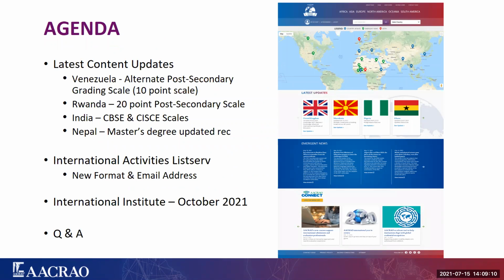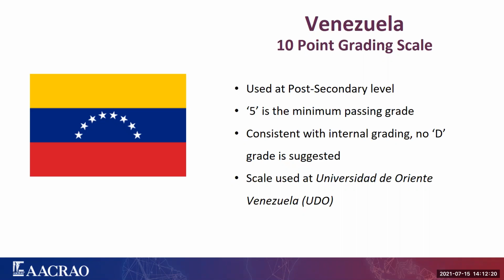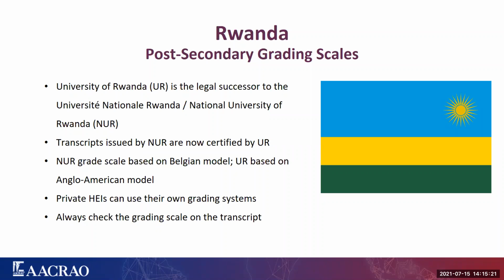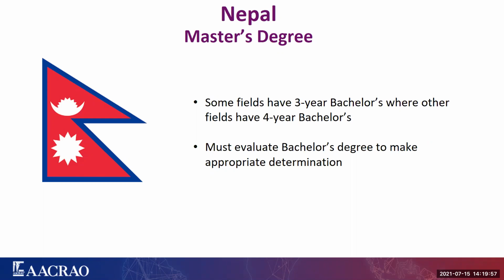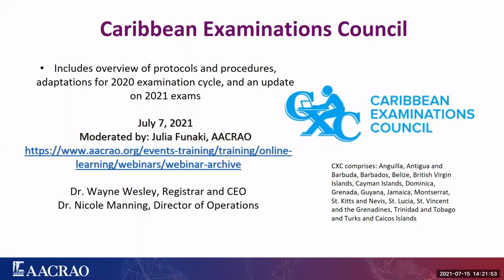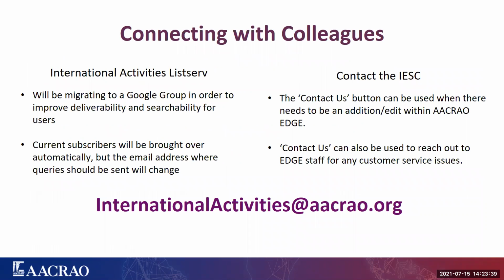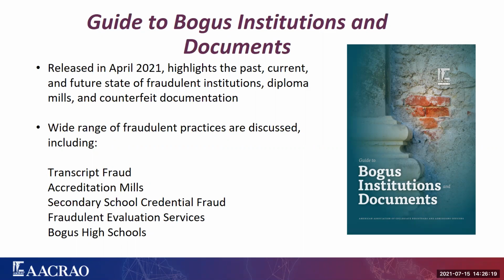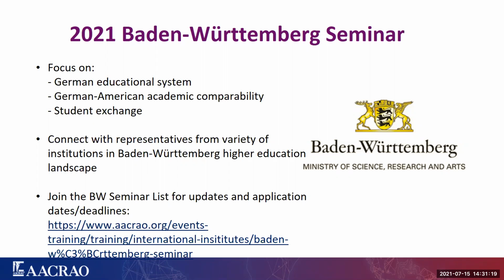EDGE User Group: Monthly Update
Listen to your EDGE colleagues discuss new features, projects, and ideas as well as pressing credentials questions.